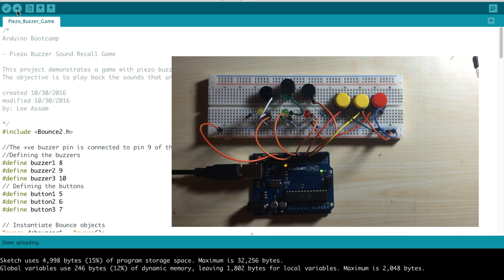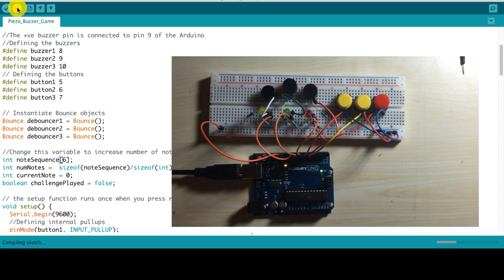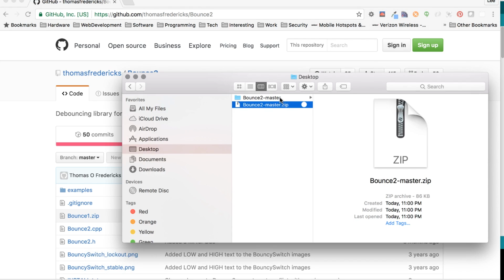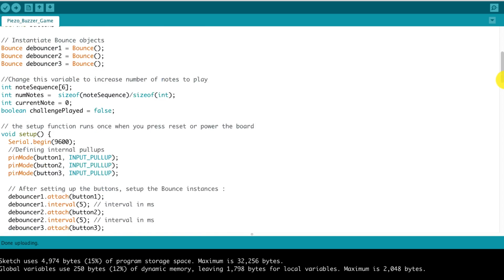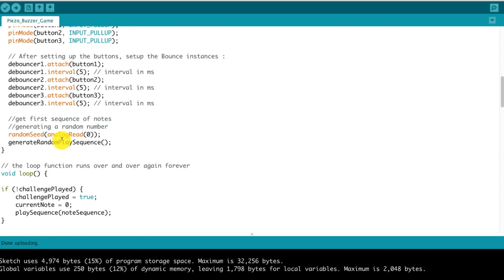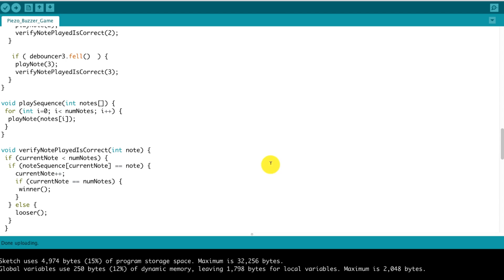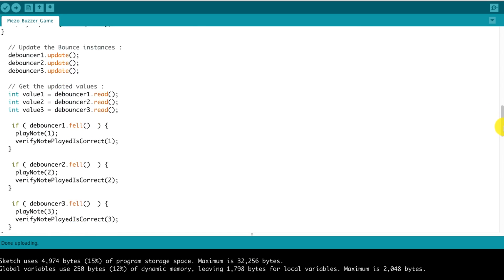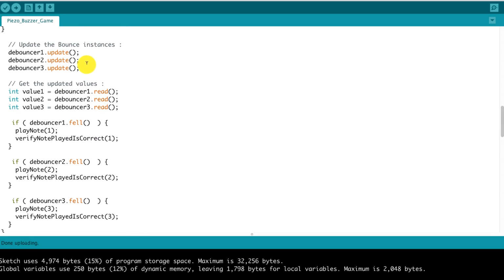18 Buzzer Sound Recall Game Part 2